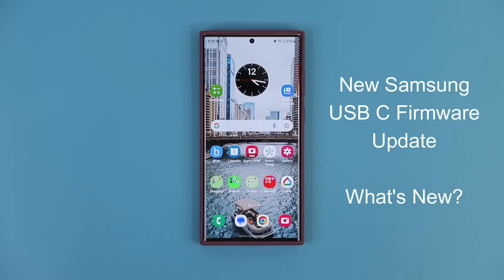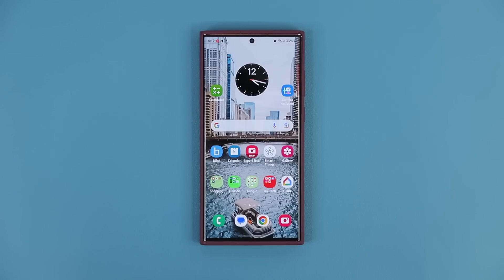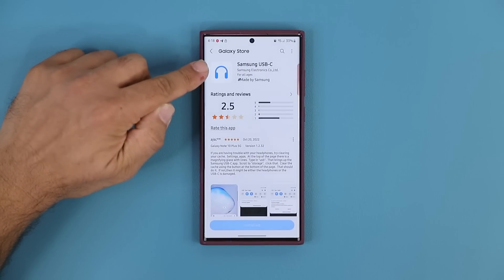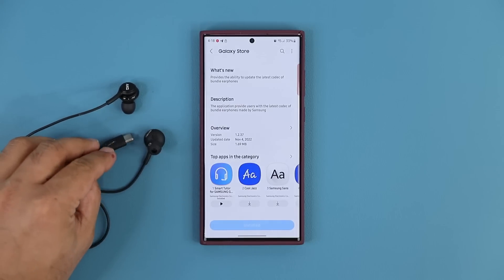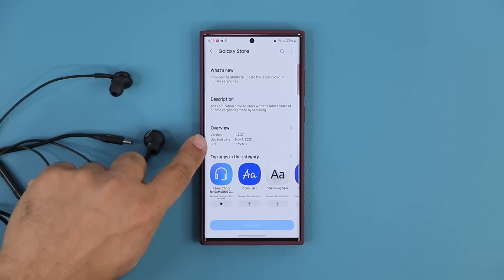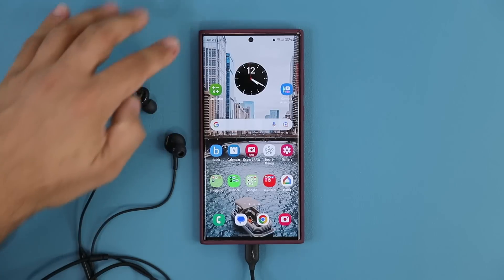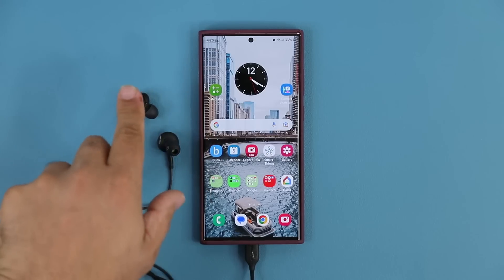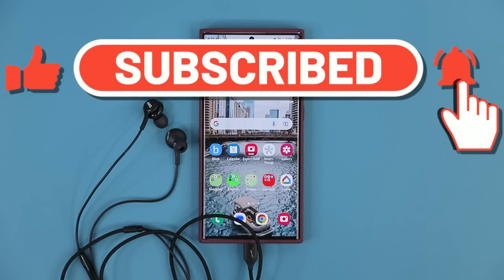Select Samsung Galaxy Smartphones Get a USB Type C Firmware Update (ONE UI 5.0)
Select Samsung smartphones get a USB Type C Firmware Update that gets pushed out to the Type C AKG wired earbuds.

This update seems to be only available for ONE UI 5.0 phones.

Let's dive in and dive out.

Companies can send product to the following address:

Attn: SAKITECH
135 S Springfield Rd. Unit 681